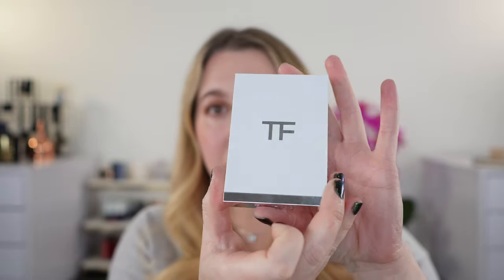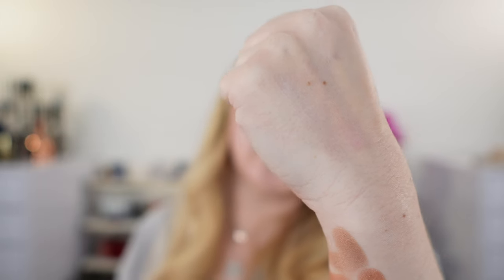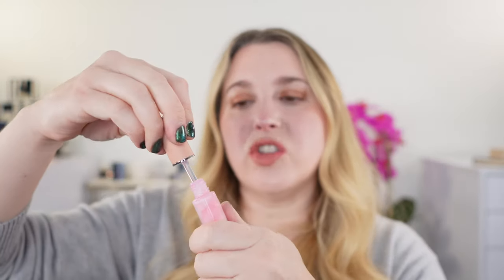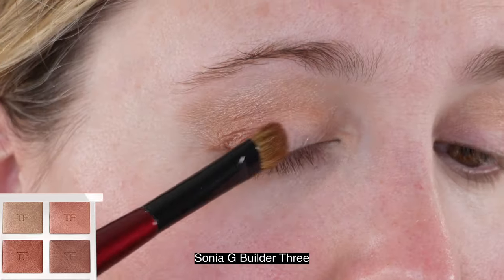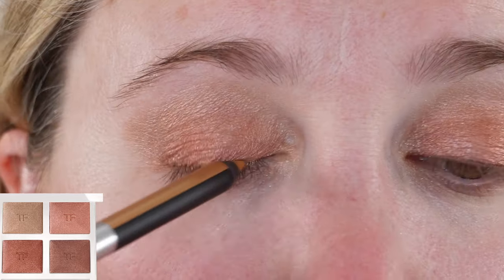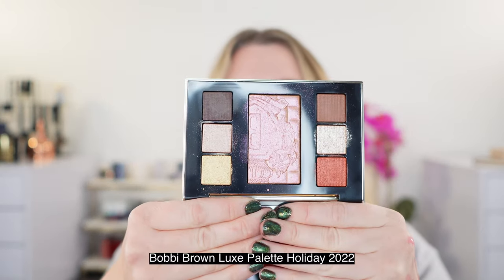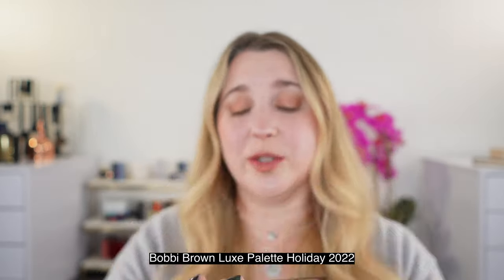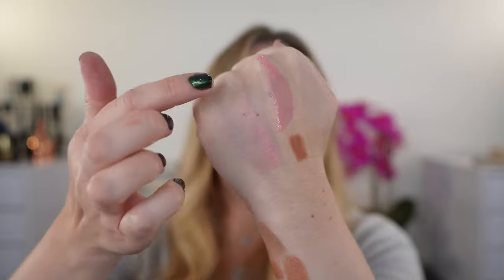TOM FORD SOLEIL NEIGE | Apres Ski, Chalet Lust, Silver Lip Blush | Holiday 22 Swatches, Comps, Demos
Please share your thoughts on this Limited Edition collection in the comments.

I also have on the Tom Ford Blush in Peach Poison, Sisley Cushion Foundation is 00C, Tom Ford S&I Highlighter Duo in Peachlight, Charlotte Tilbury Dream Pop Mascara, Sisley Lip Pencil in Nude.

💟ABOUT ME:
Age: 41
Skin type: Balanced
Skin tone: fair neutral with slightly cool overtones

*️⃣FOUNDATION SHADES:
Surratt Dew Drop - 1.5
Givenchy - 1-N95
Chantecaille - Porcelain
Guerlain  - 00N
Merit - Silk
Chanel - BD01

Timestamps:
0:00 Info & Swatches
4:15 Lip Blush Demo
7:37 Apres Ski
10:00 Chalet Ski
14:41 Comparisons
19:22 Summation